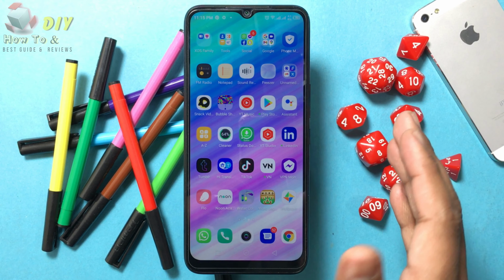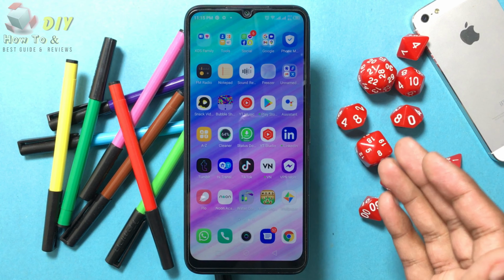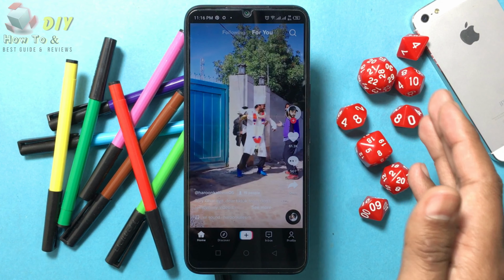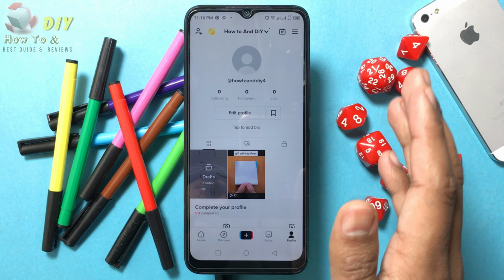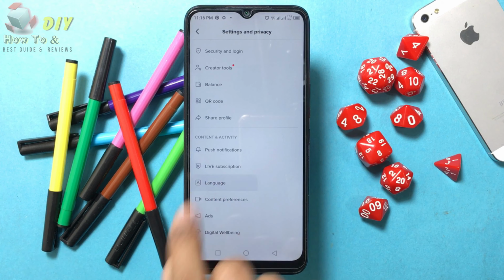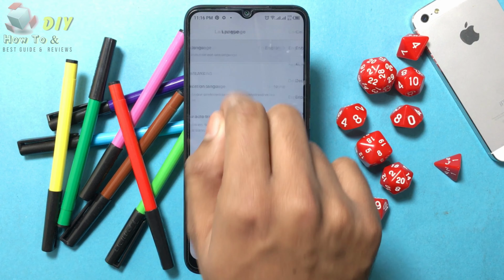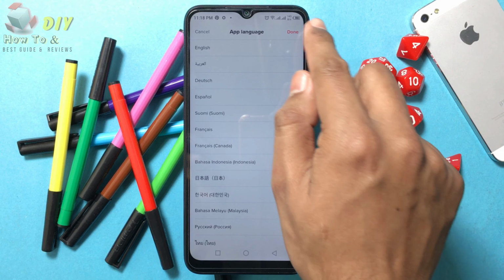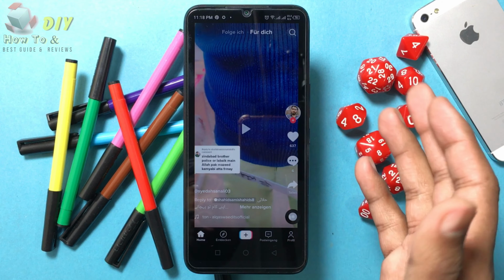How to Change the Language on TikTok - Change Default Language TikTok | Do It Yourself.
If you want to change the TikTok language from English to any other available on the platform, it only takes a few steps:

How to Change the Language on TikTok - Change Default Language TikTok.
Open TikTok on your mobile device.
Go to your profile page and tap on the horizontal three lines at the screen’s upper right corner.
From there, tap on “App Language.”
Tap on one of the languages from the list then click “Done.”
The language of the app will automatically change. If you want to revert to English, it’s best to remember all the steps you’ve made visually and see how long it will take you to do it. Alternatively, you can delete and re-install the app.